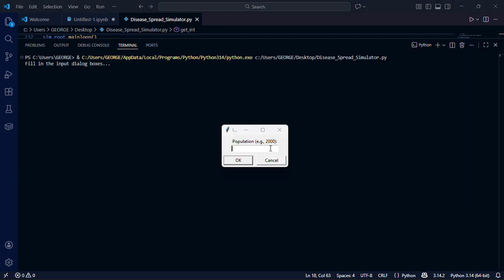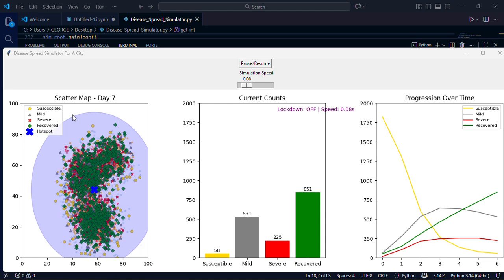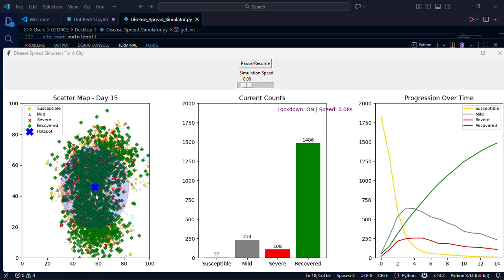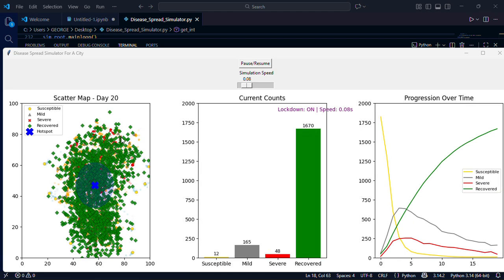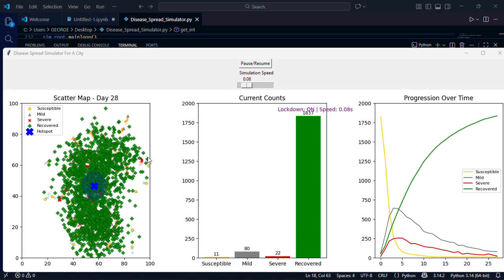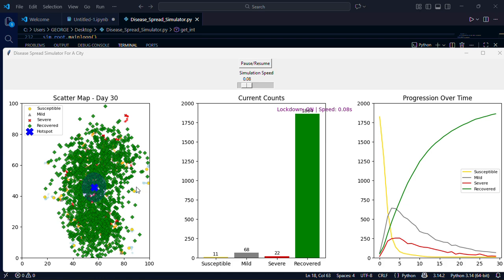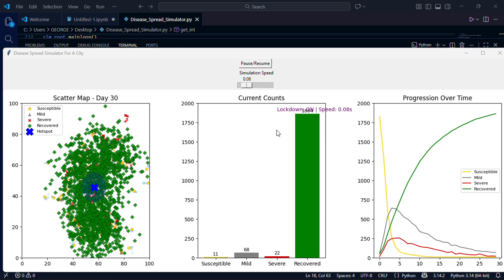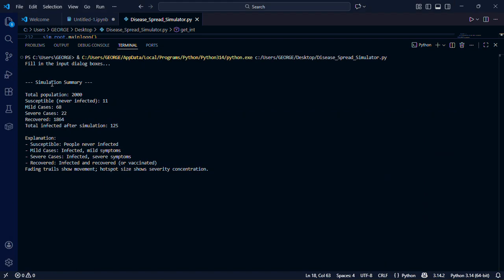Disease spread Simulation